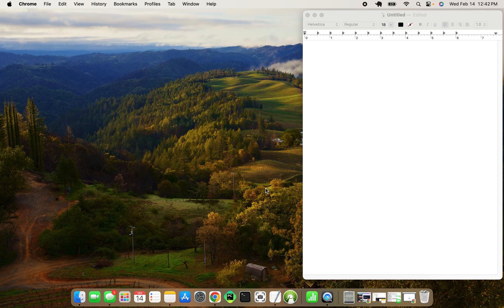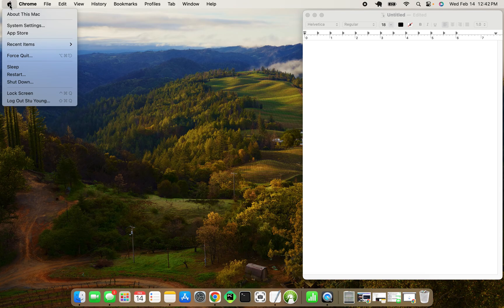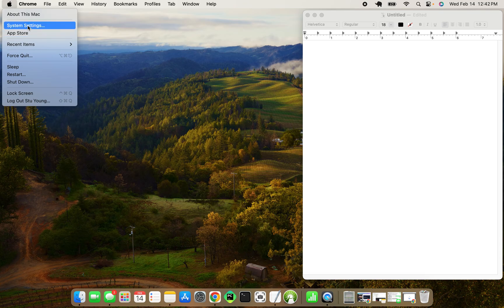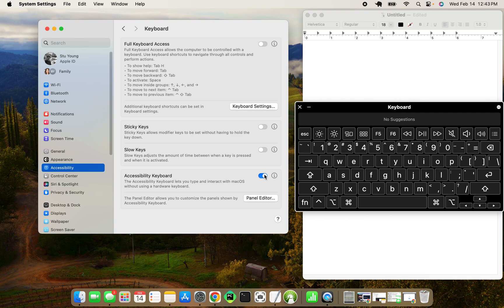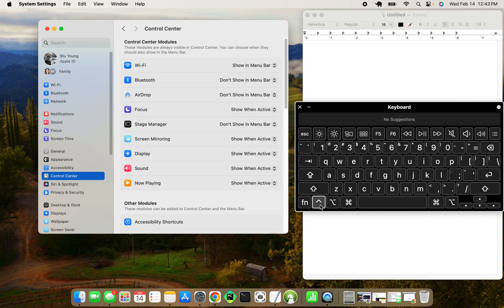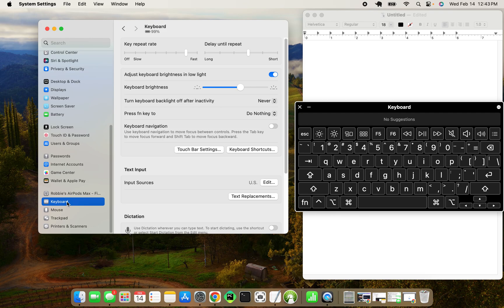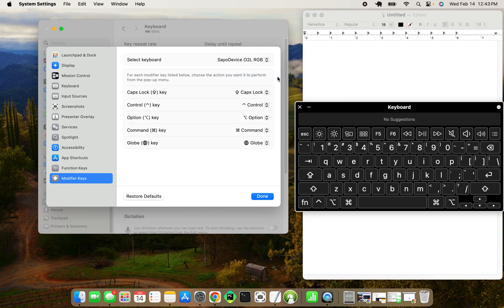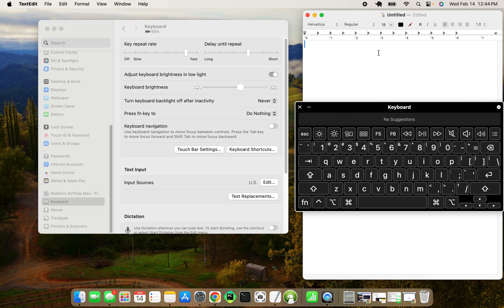How to fix Copy Paste keyboard for Mac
I spent a lot of time figuring out how to get the copy-and-paste keyboard working on mac. There are many forums and videos but none were this simple fix.